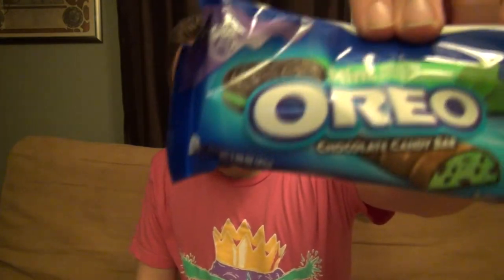Insane Ian Taste Tests: Mint Oreo Candy Bar & White Chocolate Twix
This week, I check out the mint version of the Oreo candy bar, and the White Chocolate version of Twix! EXCITING!